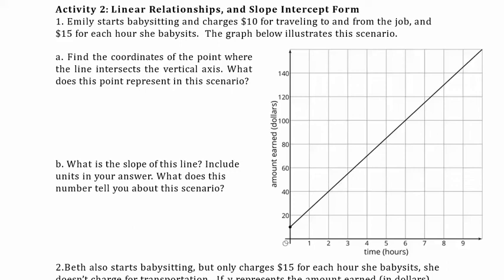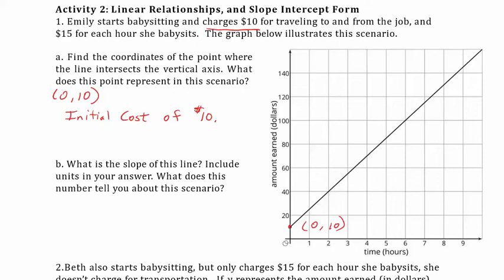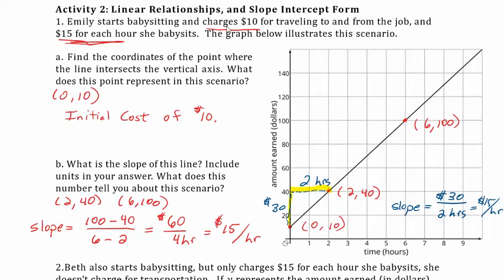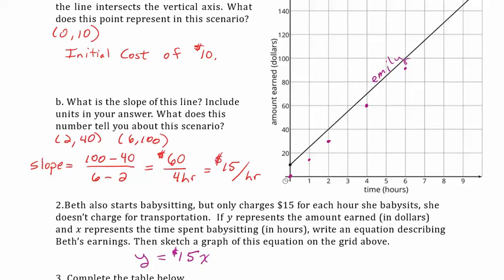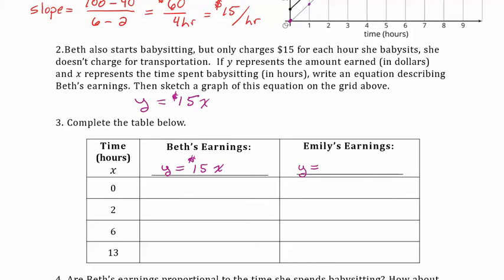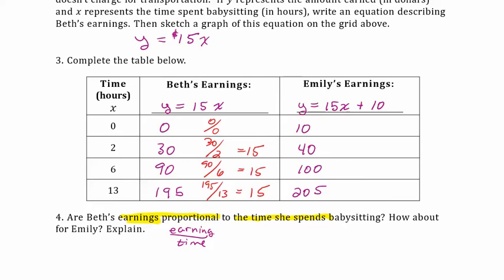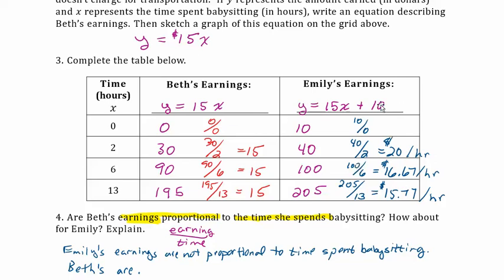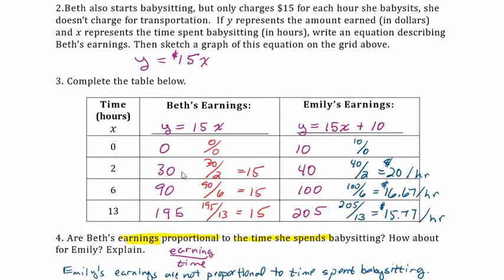Math 88 - 4.3: A2.1.2.3.4